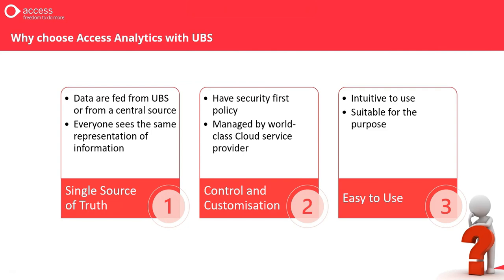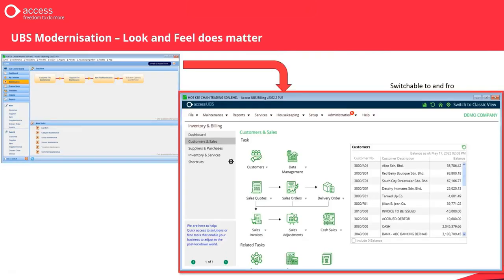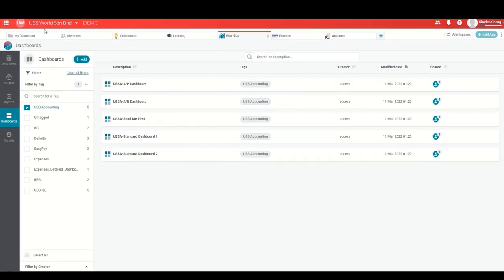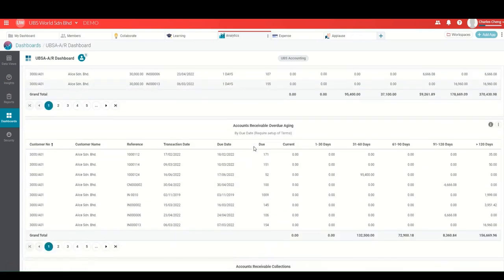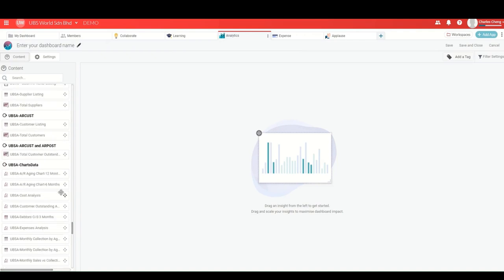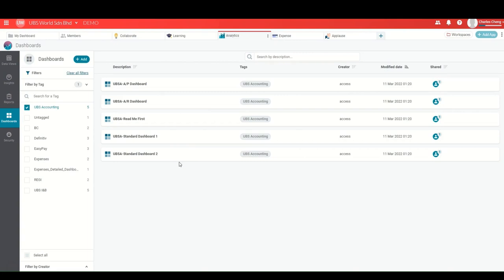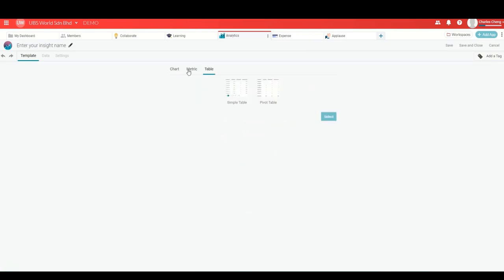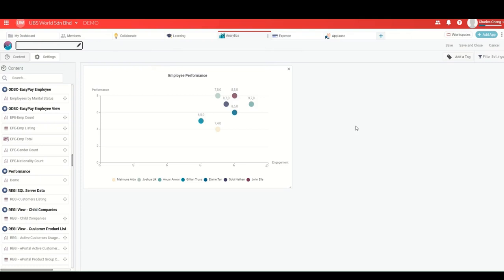Access Workspace Demo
Workspace Asia